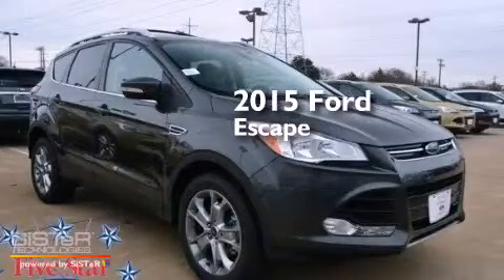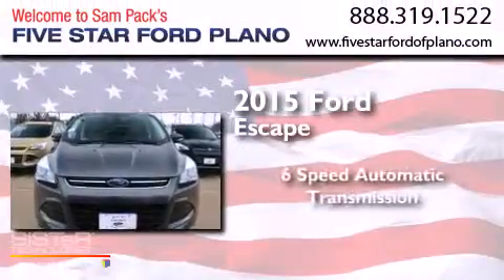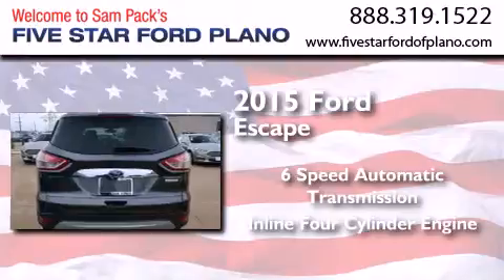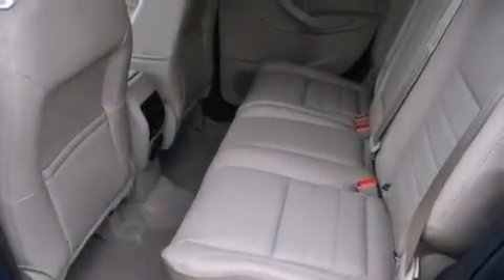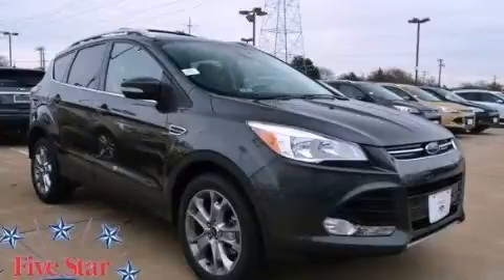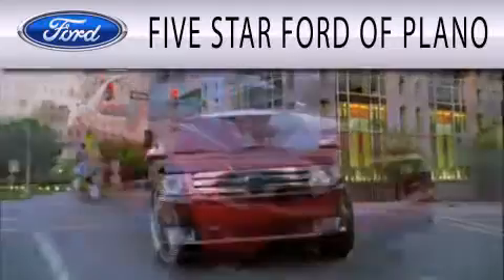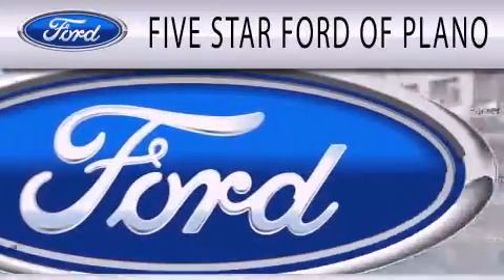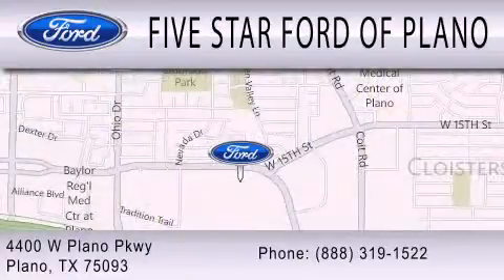2015 Ford Escape Plano Richardson TX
We have been honored to serve the Plano TX area , we promise that your experience at our dealership will exceed your expectations ! Year : 2015 Make : Ford Model : Escape Engine : Intercooled Turbo Regular Unleaded I-4 2.0 L/122 Trans . : Automatic Exterior : Magnetic Metallic Miles : 6 Interior : Full Leather Bucket Seats Medium Light Stone Stock : FUA60997 Five Star Ford Plano 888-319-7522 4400 West Plano Parkway Plano , TX 75093